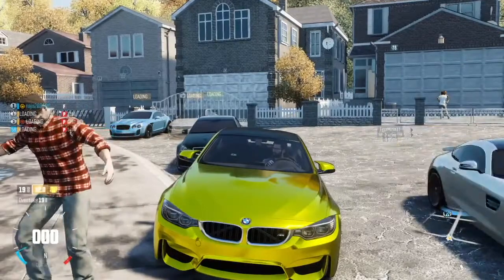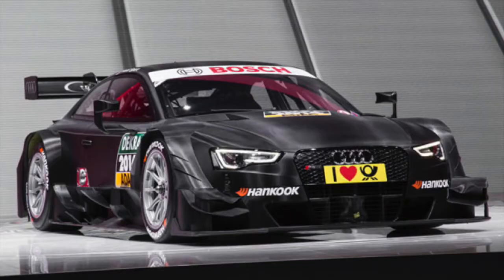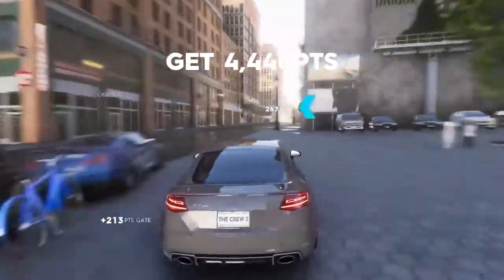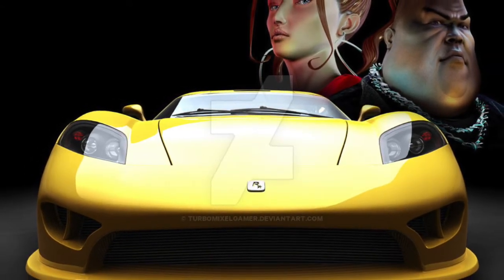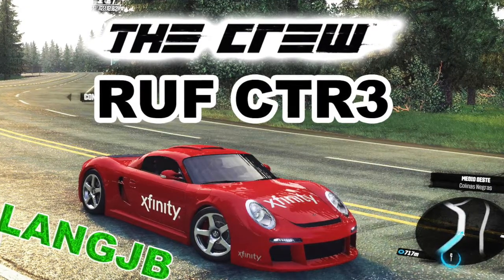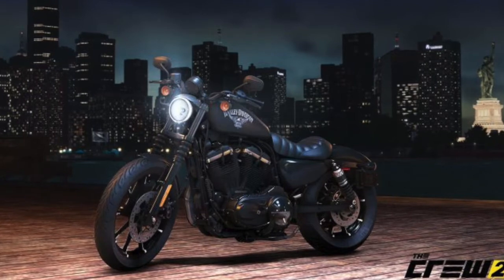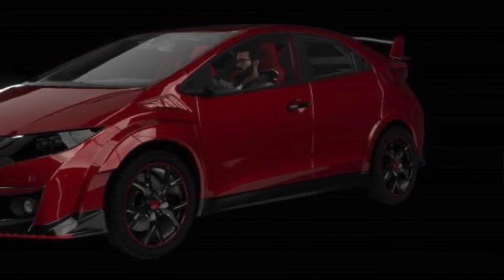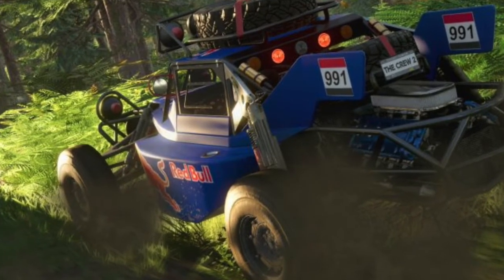The Crew 2 | Honda Civic| New Engine Sounds | New Cars and Bikes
the crew 2 is coming out and i wanted to go over what is actually new in the crew 2 compared to the crew. we go through the NEW CARS in the crew and more
THE CREW 2 | HONDA CIVIC?| NEW ENGINE SOUNDS|NEW CARS & BIKES